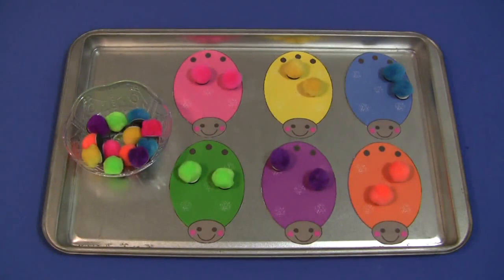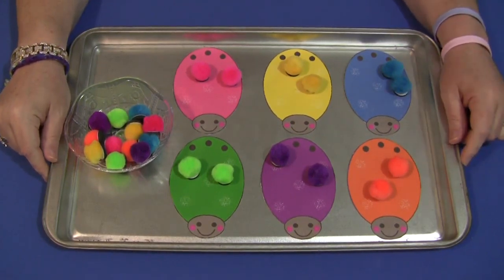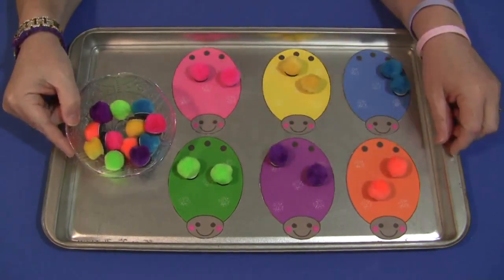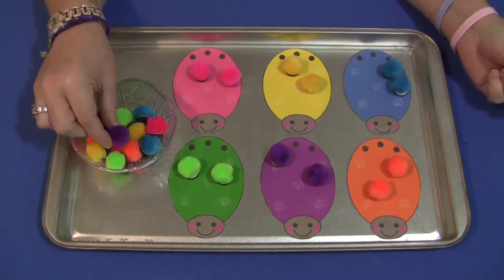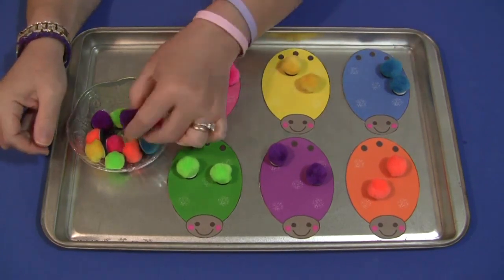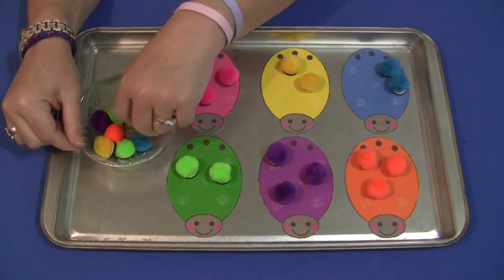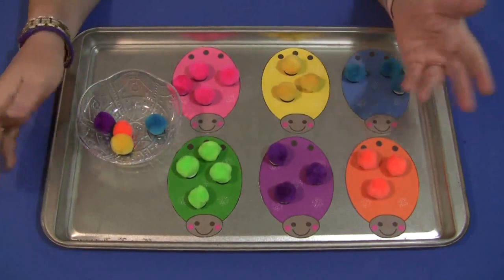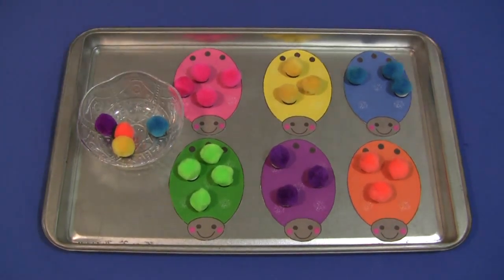Ladybug Pom Pom Color Match